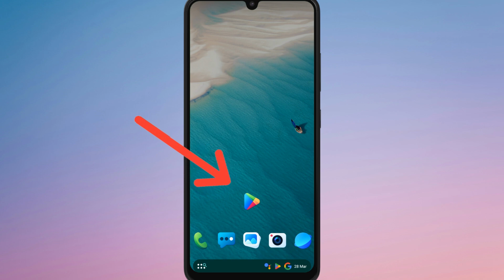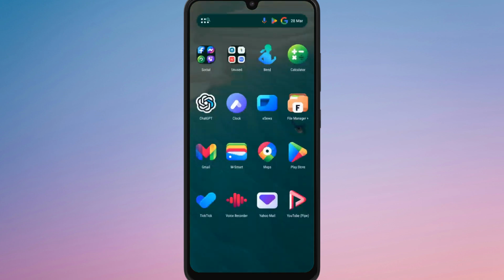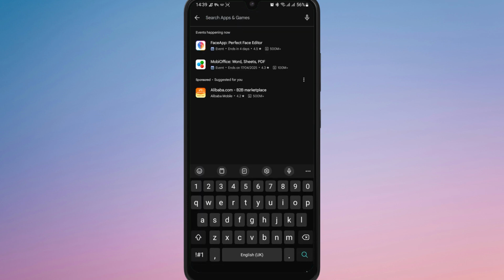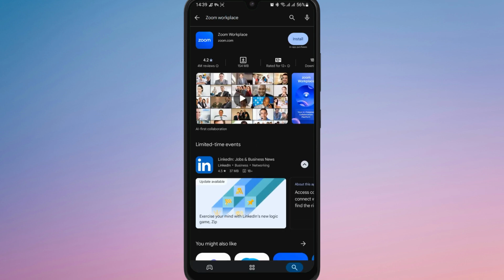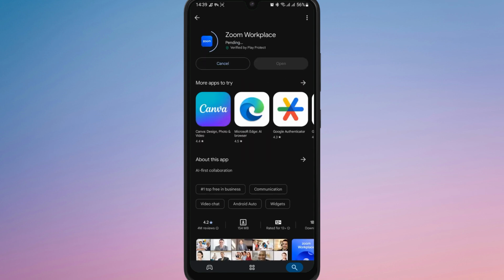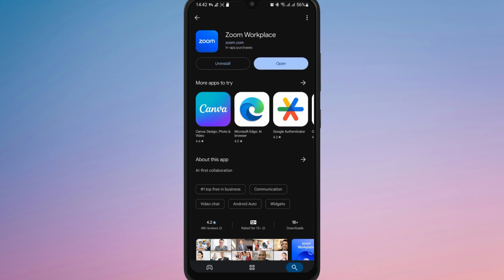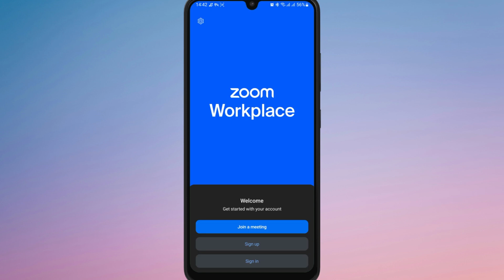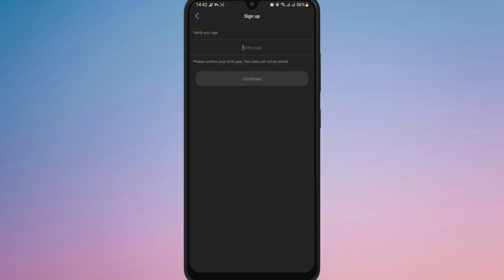How to Download Zoom App on Phone 2025?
Looking to download the Zoom app on your phone? In this video, we’ll show you how to install Zoom on Android step by step. Whether you need Zoom for online meetings, video calls, or virtual classes, installing it on your smartphone is quick and easy. We’ll guide you through downloading Zoom from the Google Play Store, setting it up, and logging into your account so you can start using it right away.

The Zoom mobile app allows you to join or host meetings anytime, anywhere. With just a few taps, you can schedule meetings, enable virtual backgrounds, and use all of Zoom’s features on your Android device. If you're wondering how to install Zoom on a phone, this tutorial will make the process simple and hassle-free.